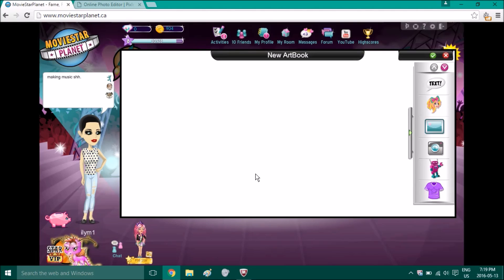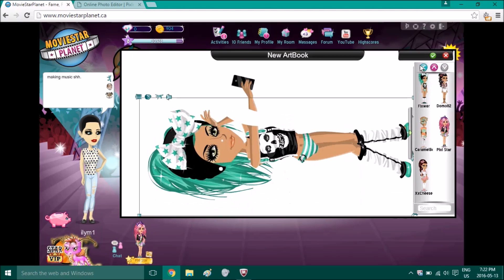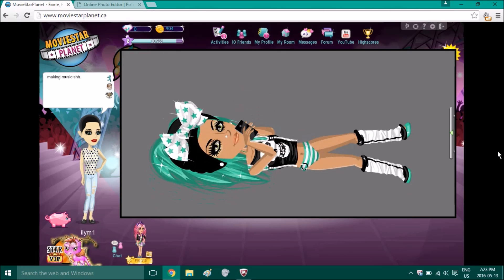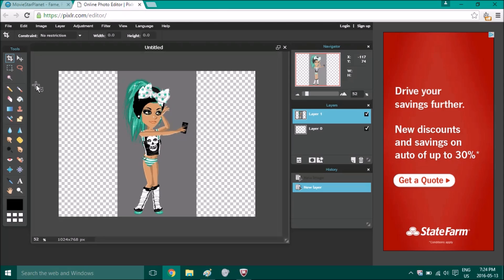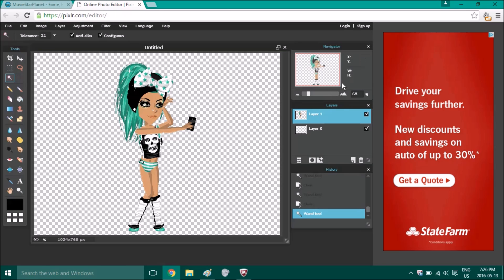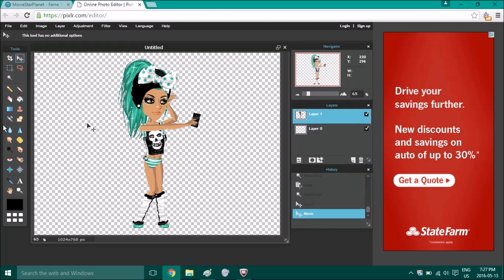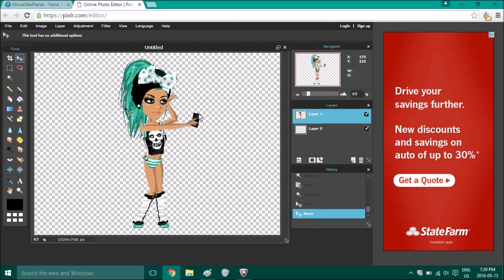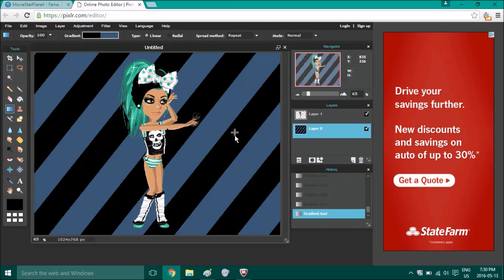Basic editing tutorial #1 ★ Start editing yourself // MSP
Be sure to comment other things you need help on for editing!

Sorry for not posting last week, got busy with friends ♥